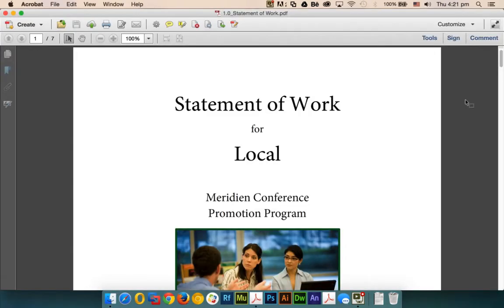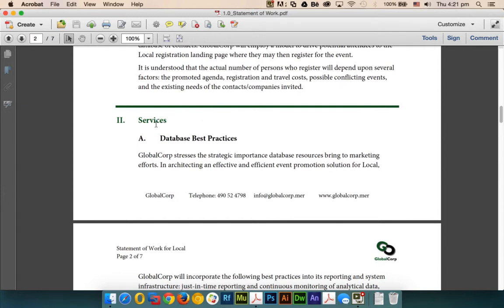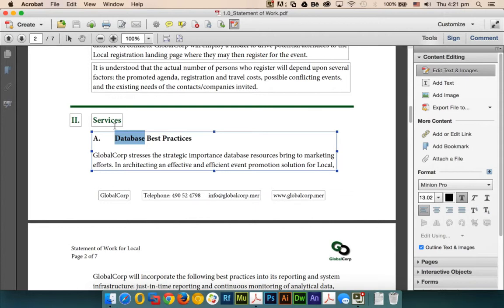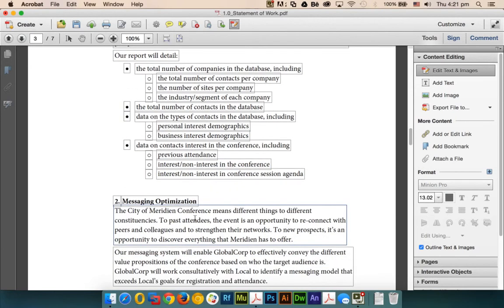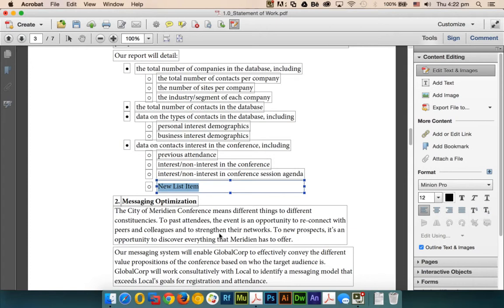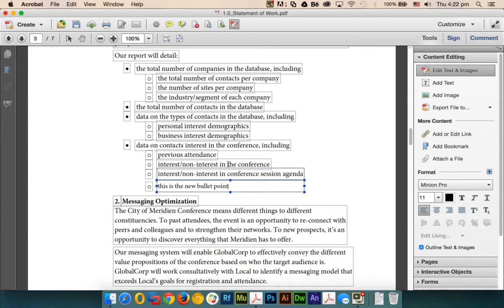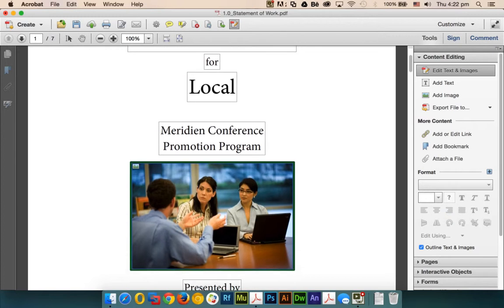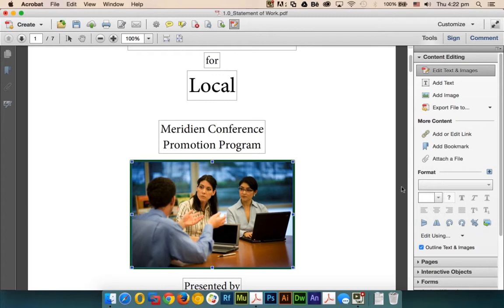Edit PDFs in Adobe Acrobat XI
Editing PDFs in Adobe Acrobat XI wihtout loosing any formatting.